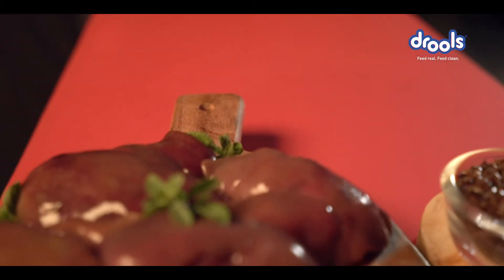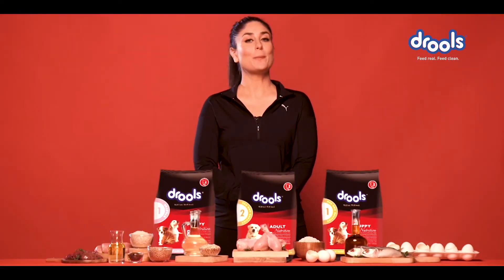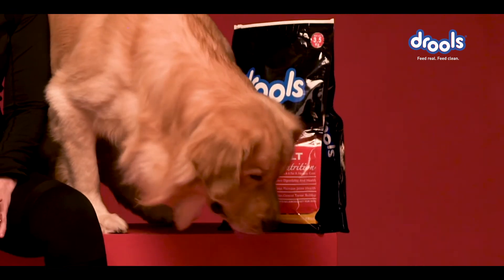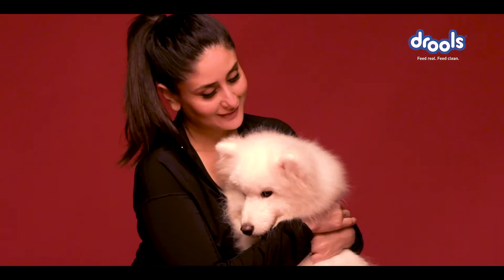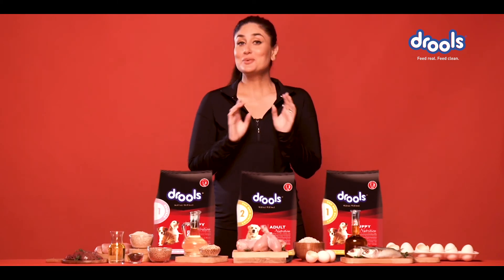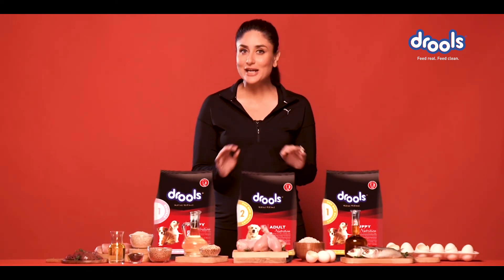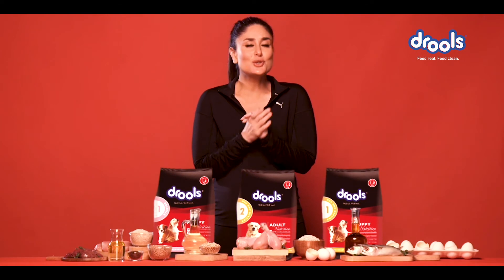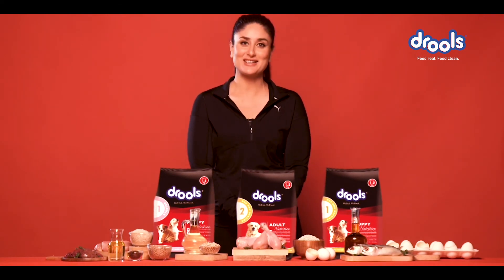Kareena shares the Secret recipe of Drools Pet Food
When it comes to pet food, even Kareena Kapoor Khan chooses Drools for her furry friends. Thank you for showing the trust in us.🐶

Why stress about being a perfect Chef for your furry companions, when you have Drools!

Drools understands the importance of REAL nutrition. Be a responsible pet parent and feed your furry companions meals made with Real chicken and zero byproducts.

FeedRealFeedClean and see the change in your pet's life.